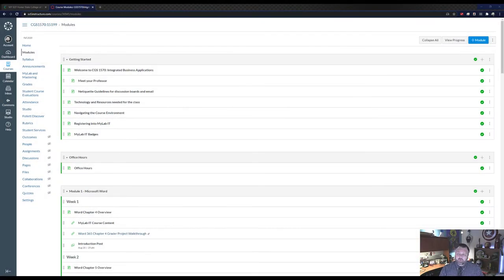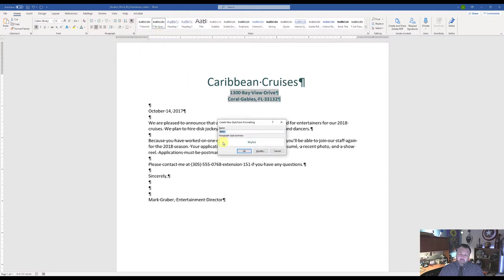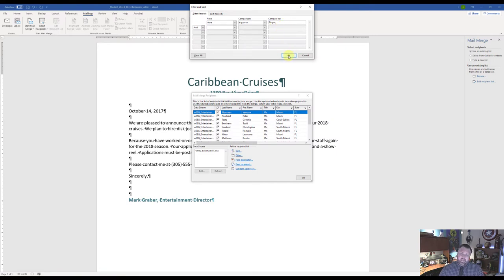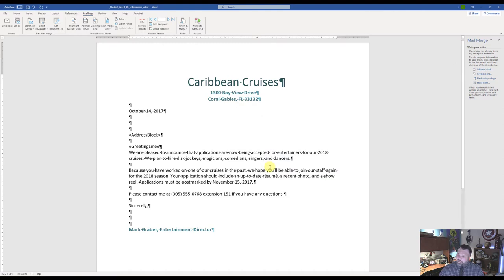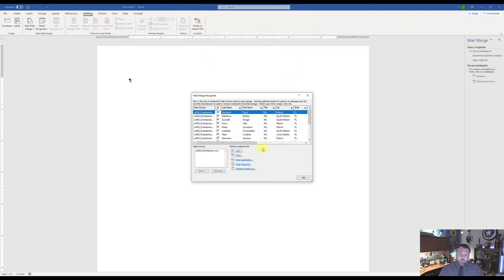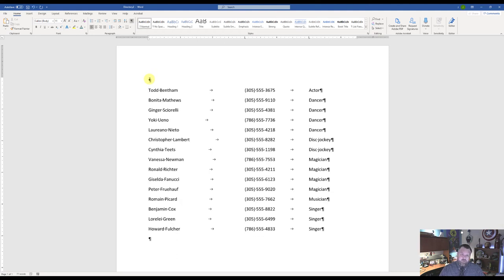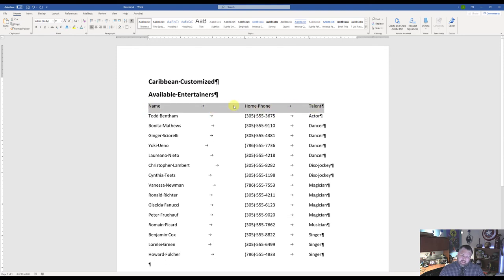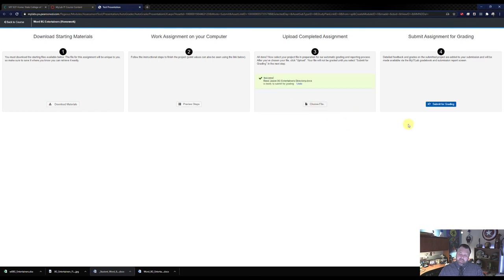Word 365 Chapter 8 Grader Project Walkthrough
Walkthrough of Word 365 Chapter 8 Grader Project